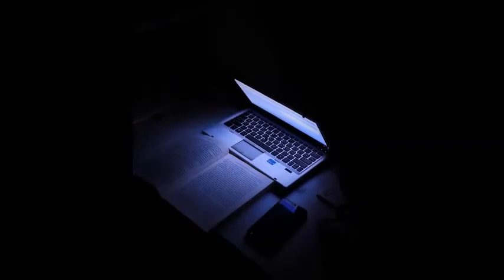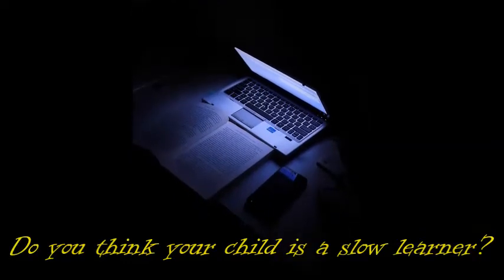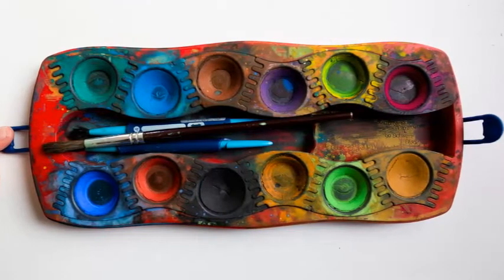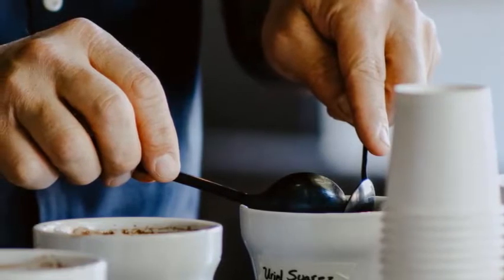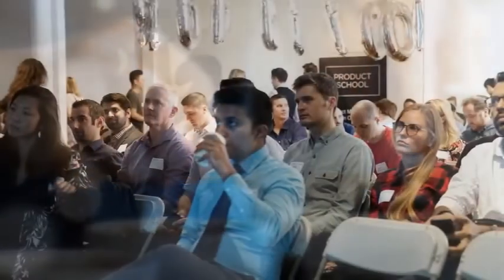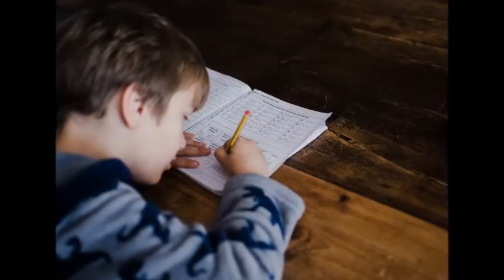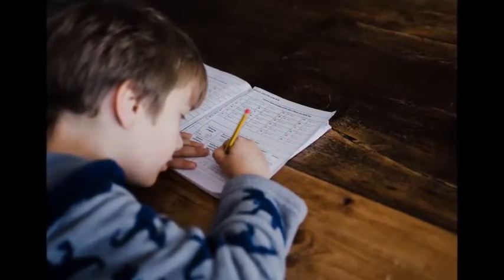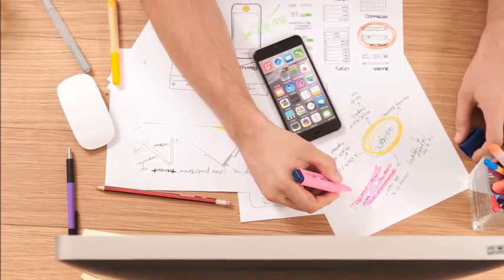The Process of Learning.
If you think your ward is slow learner and you are perplexed in helping it learn something watch this video here you might find it very much inspiring and informing.
Is your child a slow learner?

Let's begin our discussion from the question from our title. Do you think your child is a slow learner? If the answer is 'no' yhou must stay flued to it. If your answer is 'yes' the decision is upto you.

Actually, when a child learns it tries to do something. Whether it succeeds or fails, the experience is reviewed by the child and it leads to learning. If here we refer to Kolb's famous cycle of Learning we would find the four steps as he said regarding the process of leaning -

1. DO

2. REVIEW

3. LEARN

4. APPLY.

Here, we may use an example. A child when touches a hot object it is "Do", i.e., the first step. Then it "Reviews" and this process is mental. It makes a sense of what it experiences. This again instigates "Learning". Now there will be "Apply" stage . It will get cautious before touching any object like this. Thus proceeds the process of learning.

So, here the learning must be used in broad sense,. Most of the time we limit this in academic, i.e., learning mathematics, science, civics etc. Now some parents think that their child is a swift learner but most of the parents consider their wards as slow learners. The fact is ~

THE VERY CONCEPT OF SLOW OR FAST LEARNER IS A MYTH.

Now-a-days it is a proved fact that the power of brain is equal cor everyone. Don't consider your ward worhless. Only the traditional ways of learning through lecture, remember, practice and exam is making them slow.

Here, another point must be considered seriously. You must admit that each and every individual learns differently. There's no such unique method that would work well for each and every learner. In the traditionally managed schools it is not available. But as parents you can do this if you really crave for the alround development of your ward.

Here, I would suggest some steps for you to follow:

1. Spend time with your child and observe it in its free activities.

2. Find out its likes and dislikes.

3. Try different ways fro it to do something.

4. Encourage it in its natural activities.

Don't expect a 'panacea' for curing its learning abilities. Inspire it to rise in new horizon.

Don't make the whole thing DIDACTIC but be CONSTRUCTIVE.